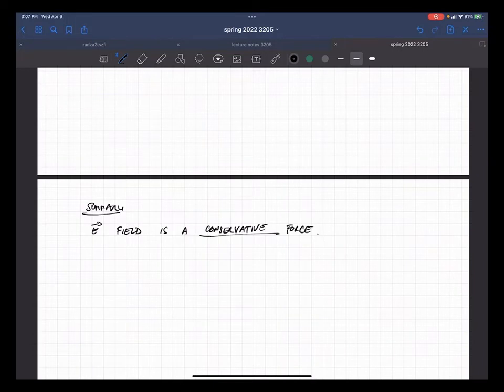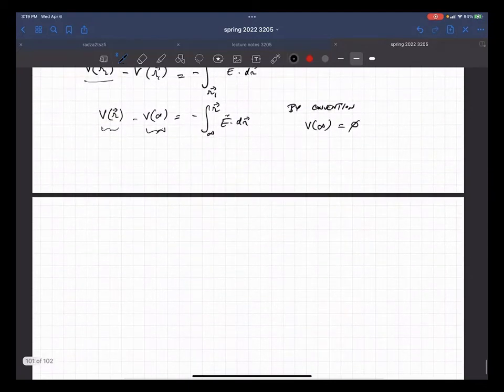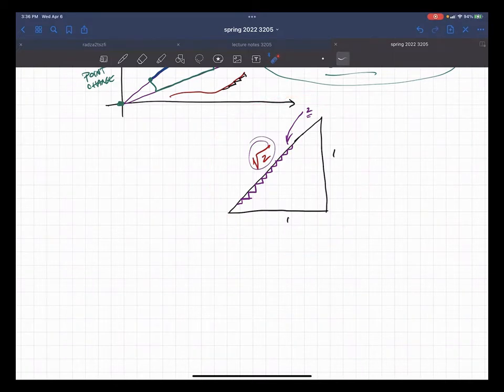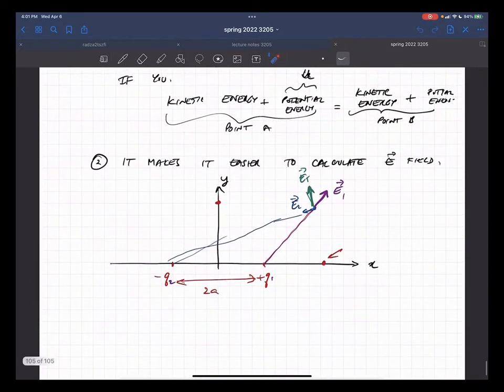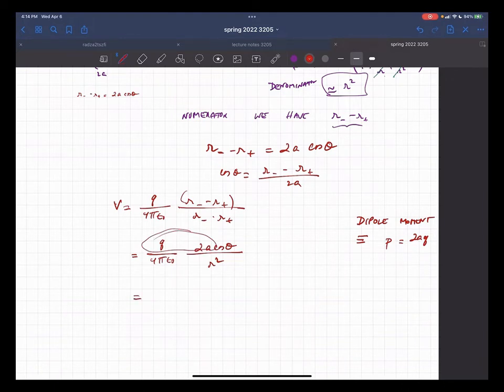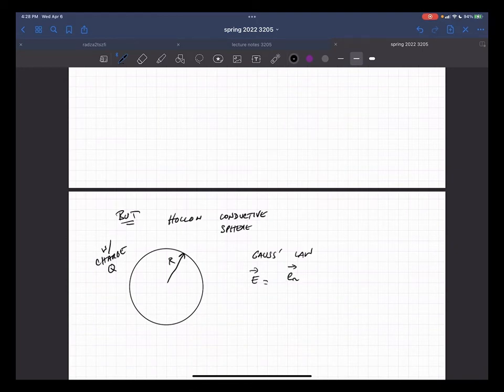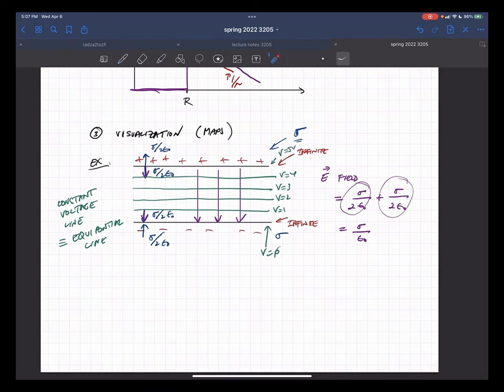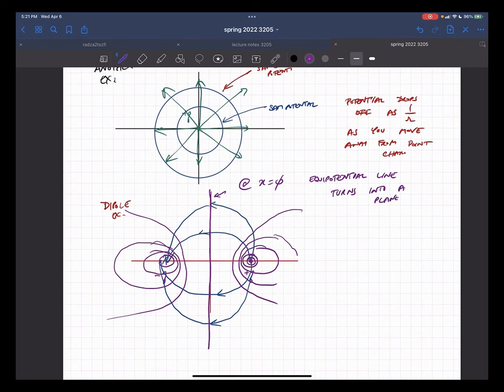Electric Potential Uses and Examples